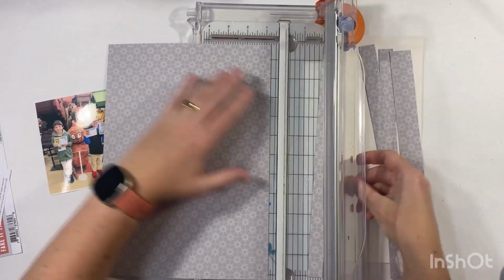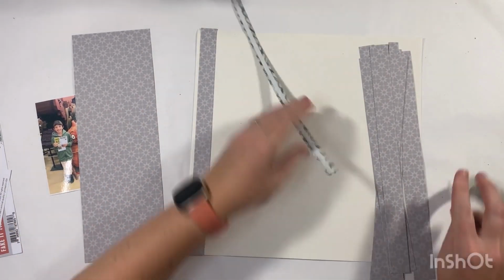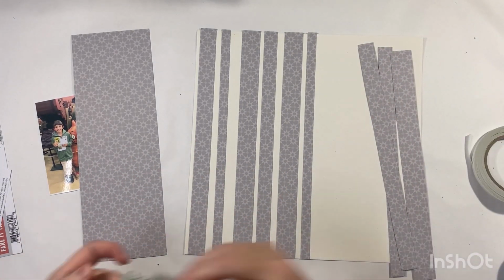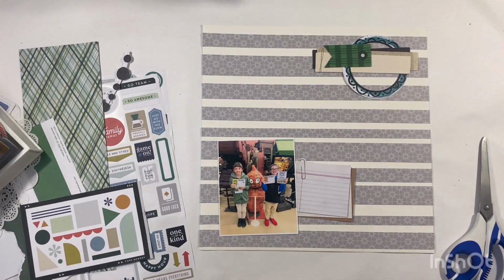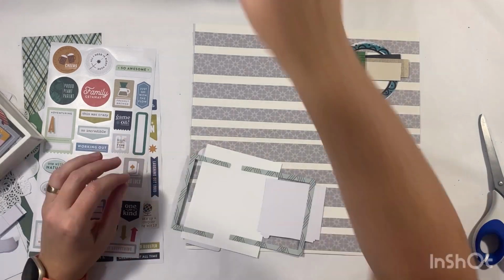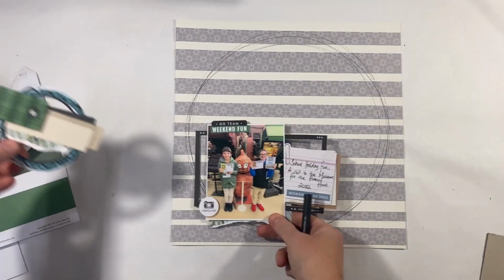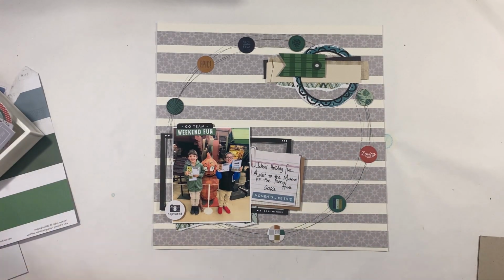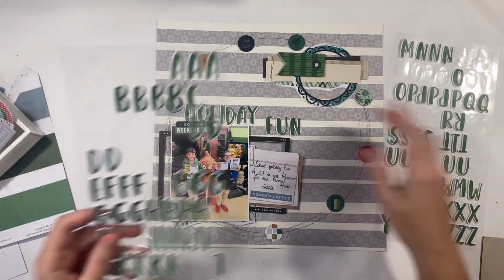12x12 Scrapbooking Process Video - Holiday Fun